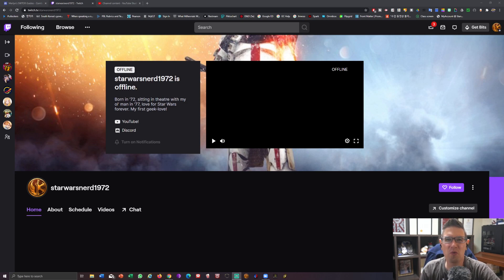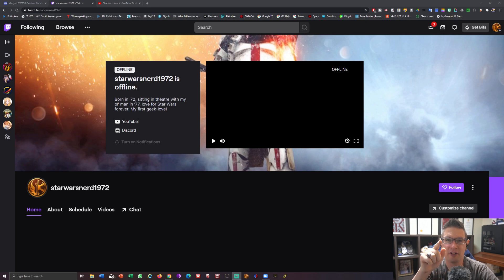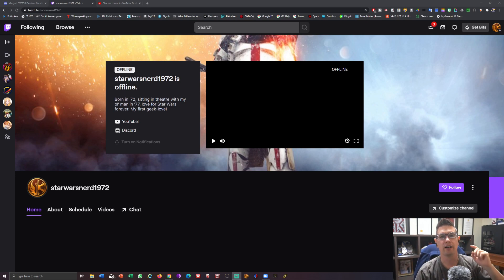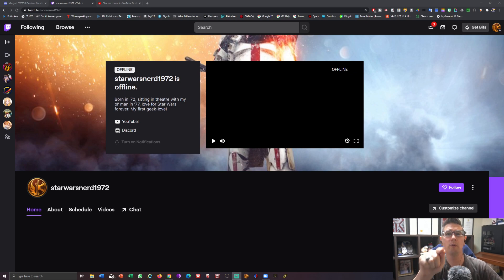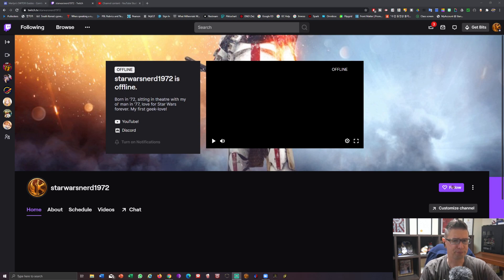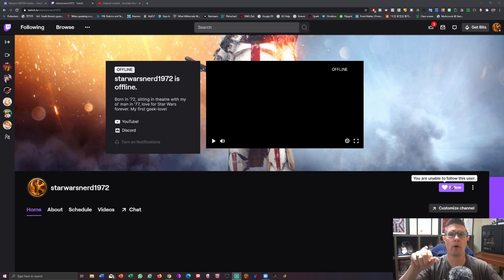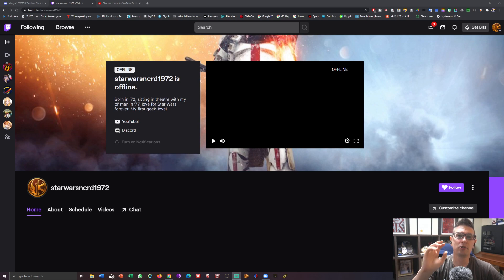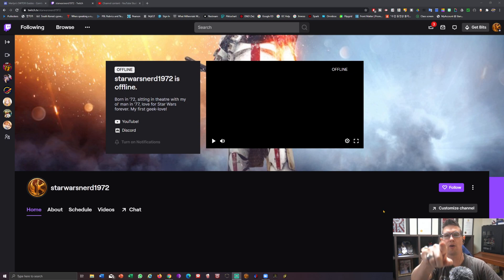Crimson Rebels Twitch Announcement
WELCOME! to the greatest story telling in an MMO. Star Wars: The Old Republic is truly a favorite of mine. While I admit I'm biased, I hope the you come to like it as much as I do.

In this series of videos we explore, what I think, is the best story in the entire game: Operative Agent.

This video will contain the full story-so spoilers-and also commentary, personal stories, and chit chat as we travel into and explore the Star Wars Universe.

If you want to join the game it is Free-to-Play for a large part of the game itself. Feel free to click on this "Friends of SWTOR" link that explain the benefits In order to connect with me in game download the game where you will get some nice goodies to start off with!